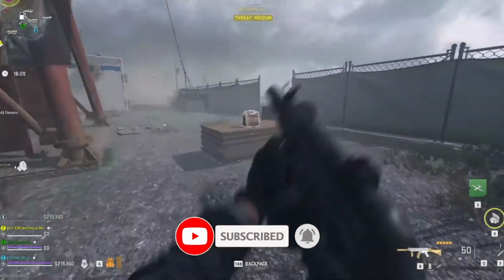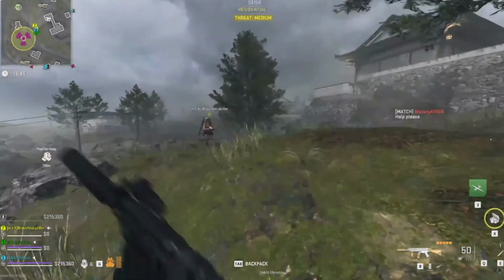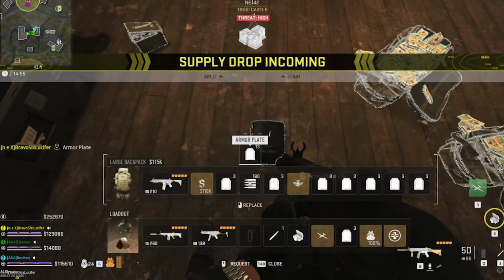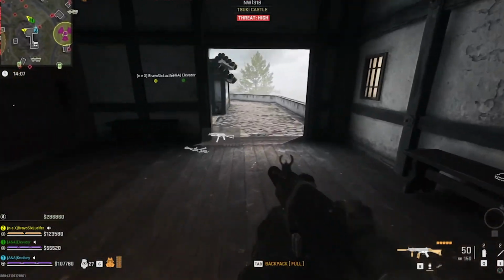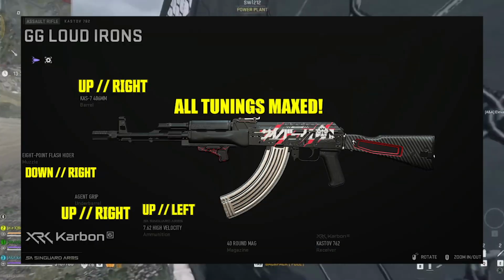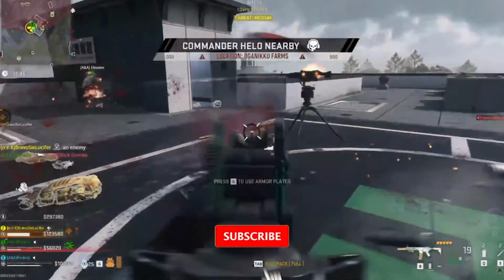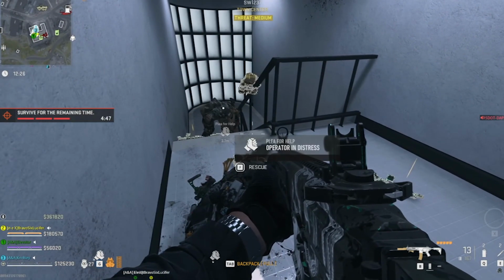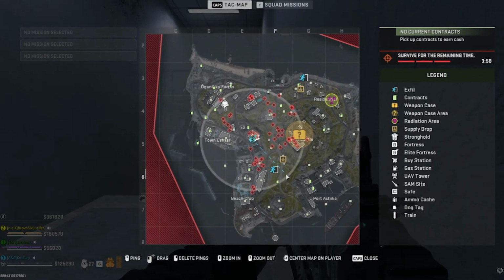WARZONE: New BEST META LOADOUTS After Update! (DMZ Best Setups)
we have an entire discord full of helpful people and incredible gunbuilds.